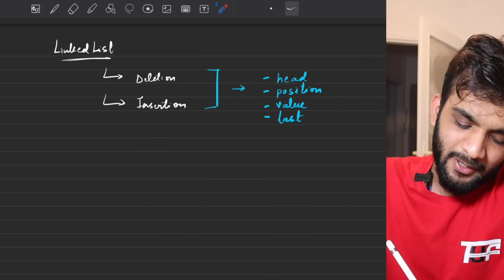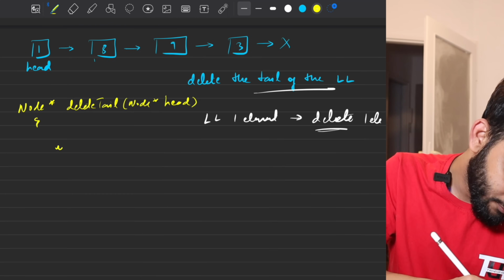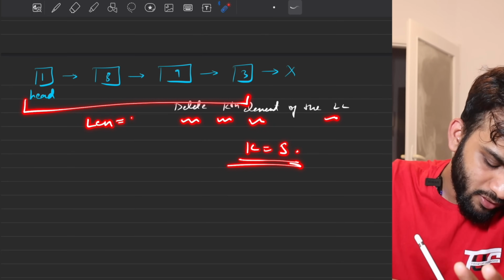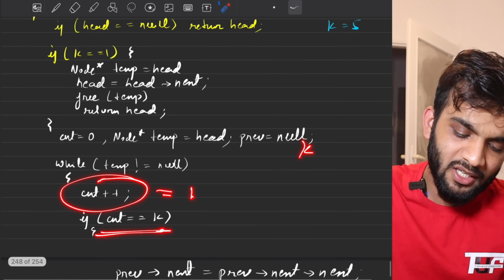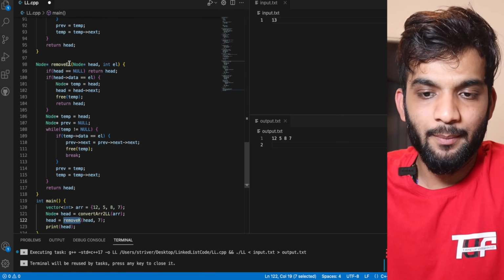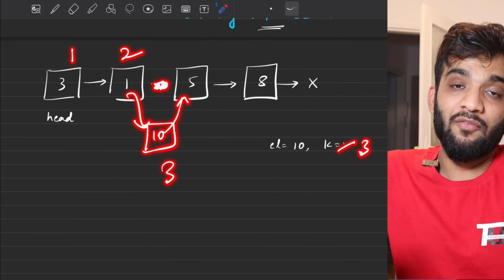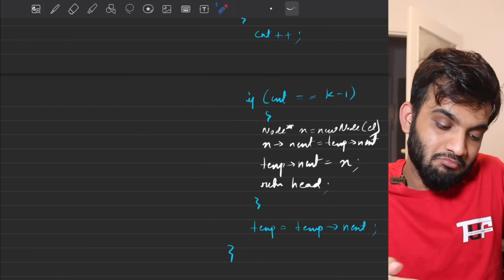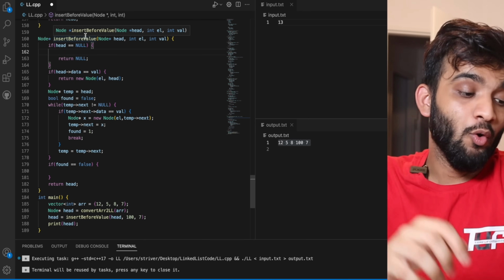L2. Deletion and Insertion in LL | 8 Problems